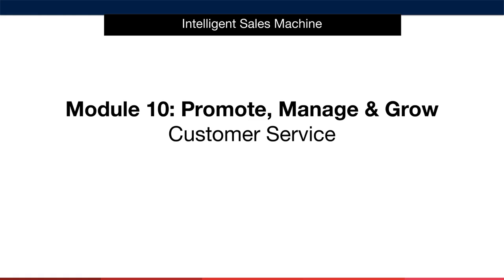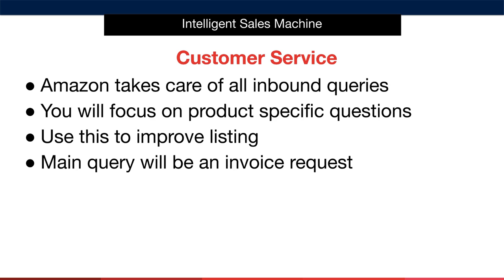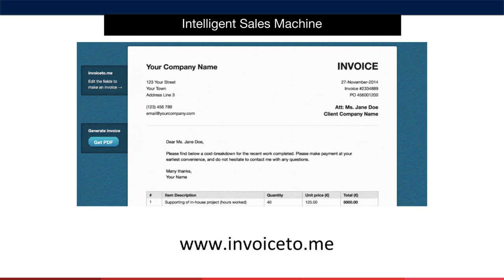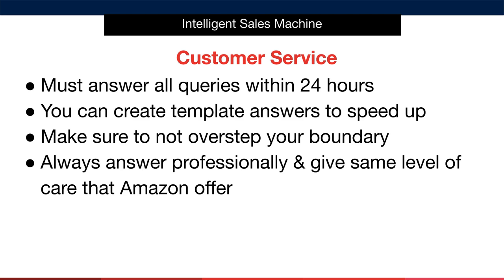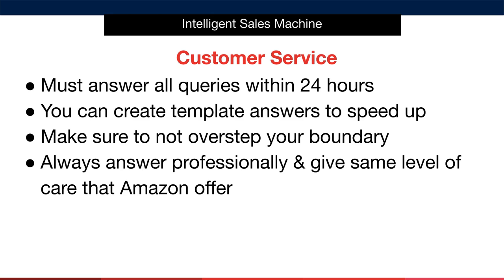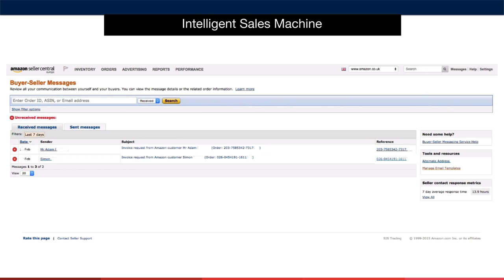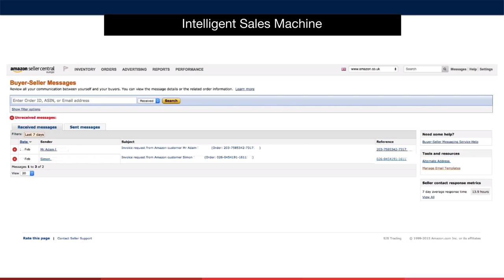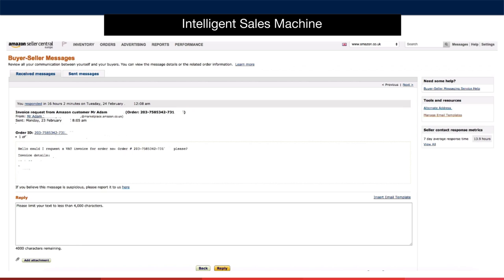Module 10 - Traffic & Customer Service, Video 4, Customer Service - Amazon FBA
This is the fourth lesson in Module 10 - Traffic & Customer Service, where I teach you about customer service for Amazon products.